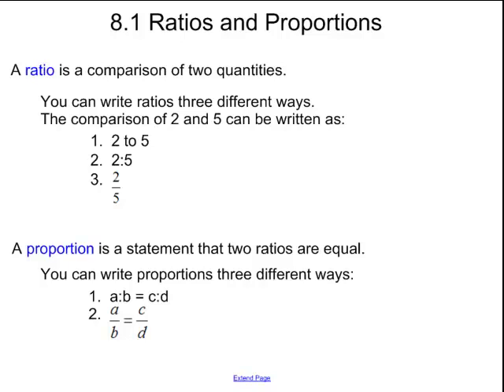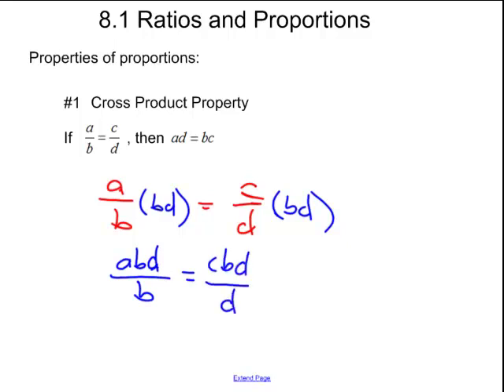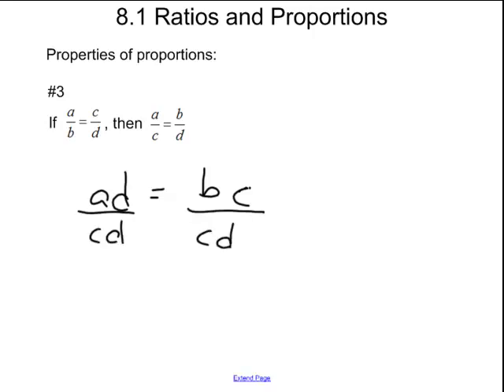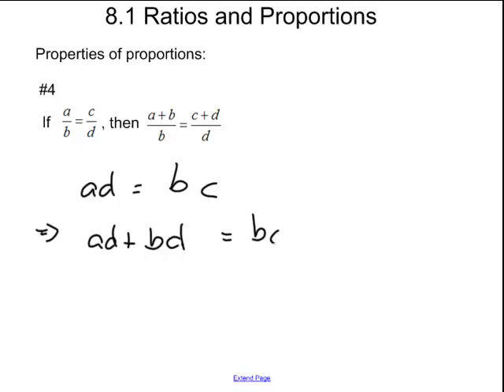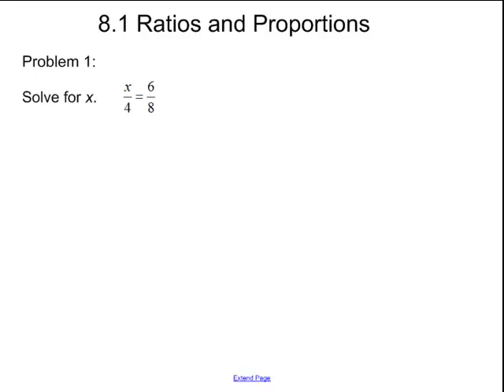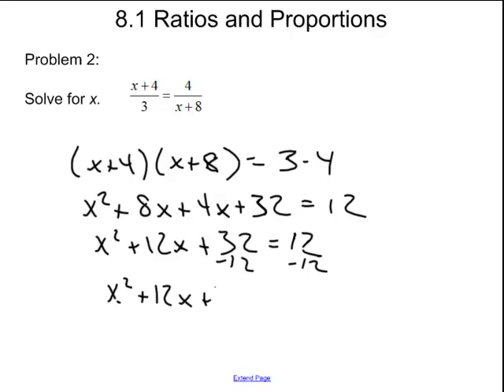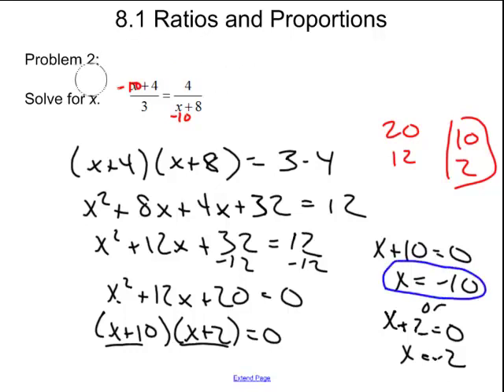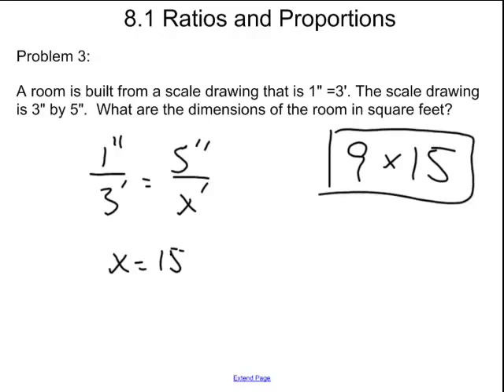8.1 Ratios and Proportions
Prentice Hall Geometry 8.1 Ratios and Proportions